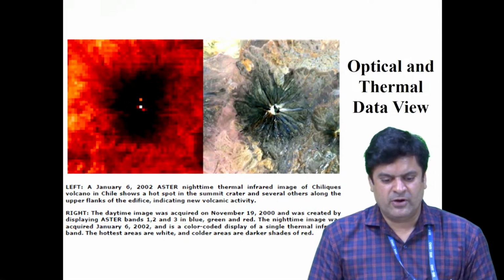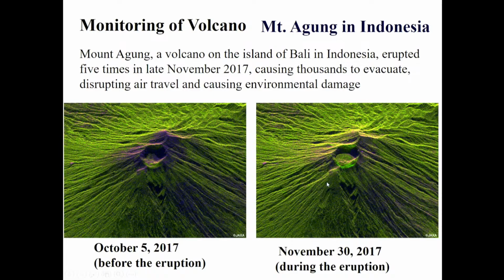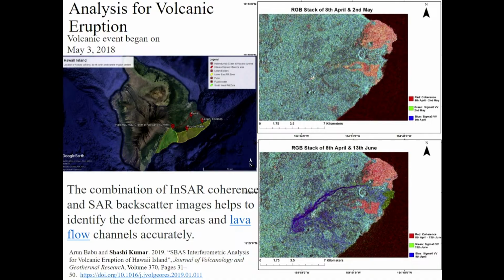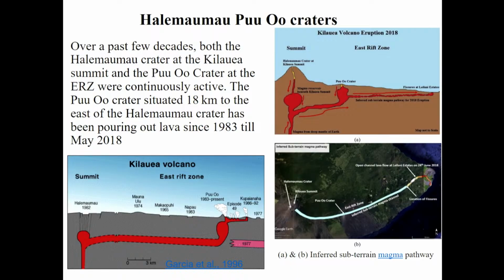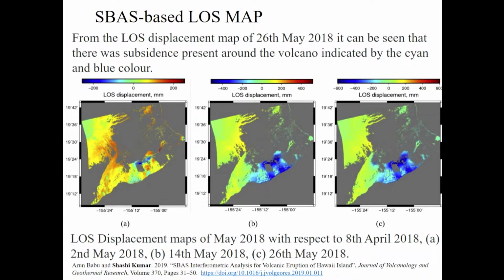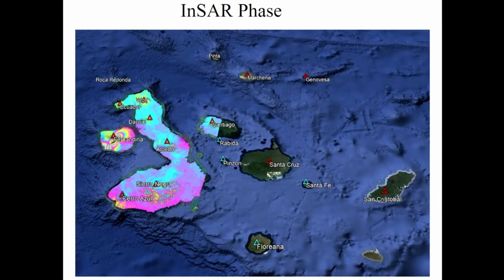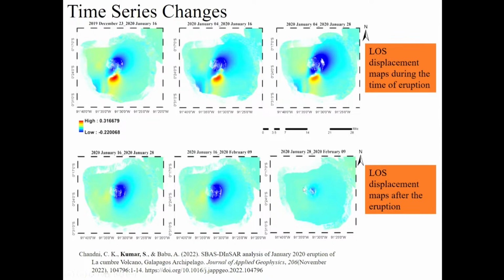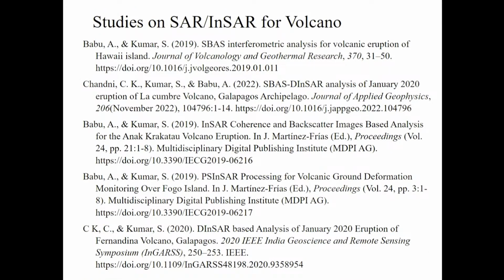L15- Application of InSAR for Volcanic Eruption and Associated Deformation by Dr. Shashi Kumar